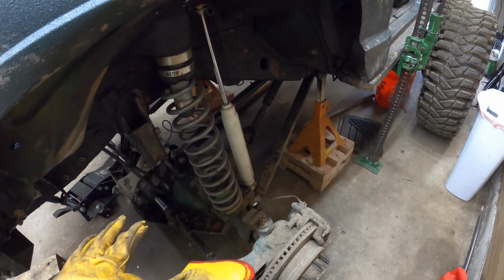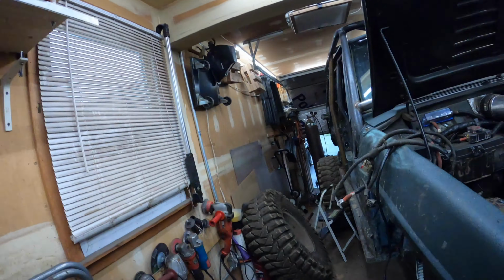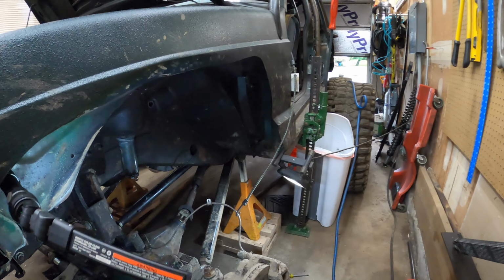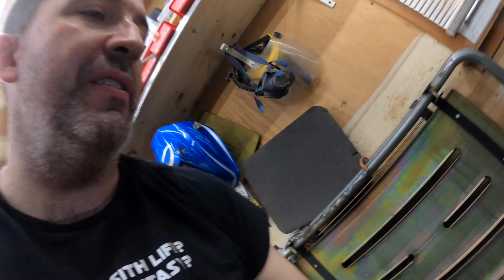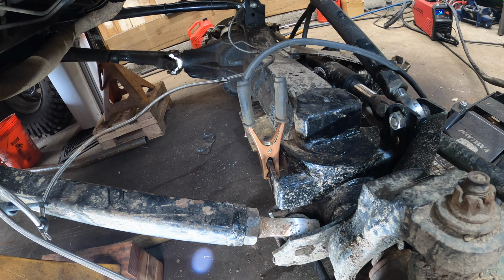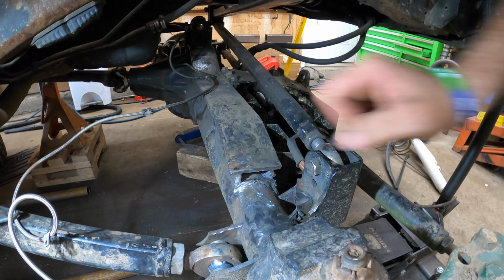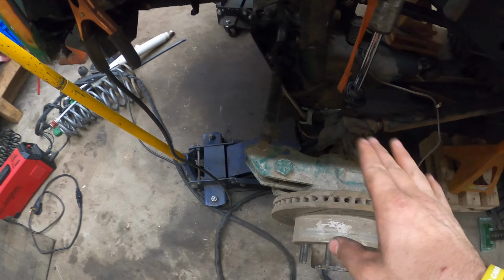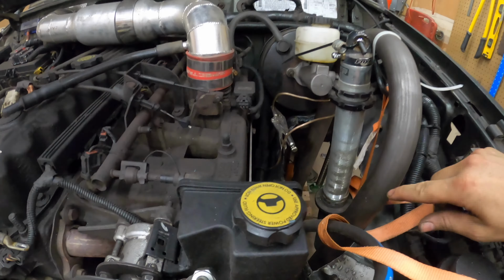Front coil overs in a Jeep Xj Cherokee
This is a blog about what it took to put 16-inch coil overs in the front of my Jeep Cherokee XJ. This is part 1.  Making space and cutting.

Here is a link some of the tools I used in this video
The Arccaptain Cut 50 plasma cutter